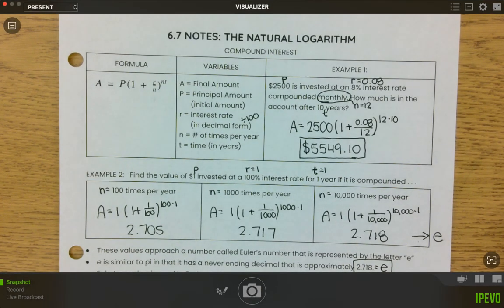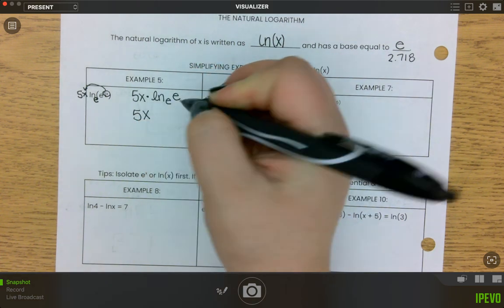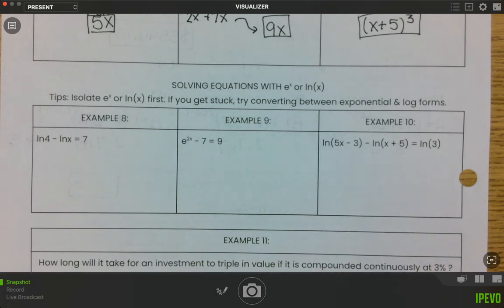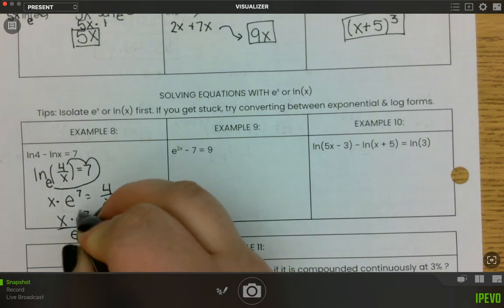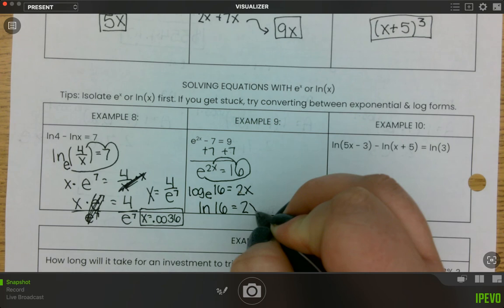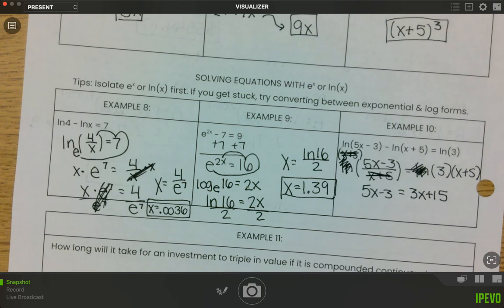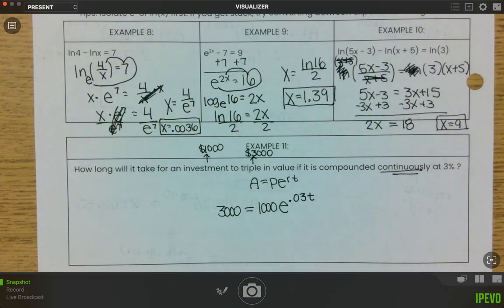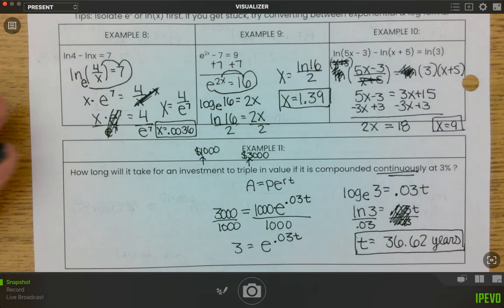6.7 Notes Part 2 (A2)